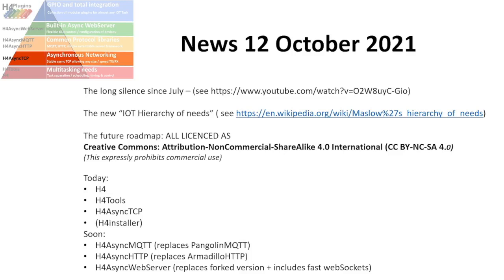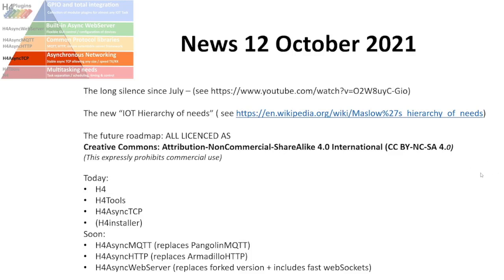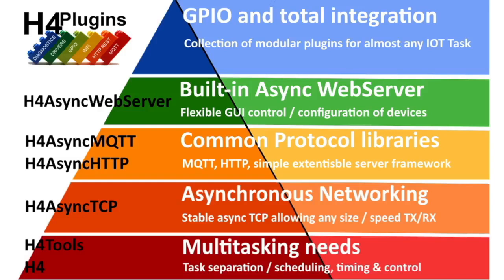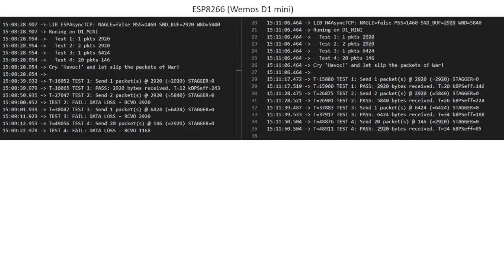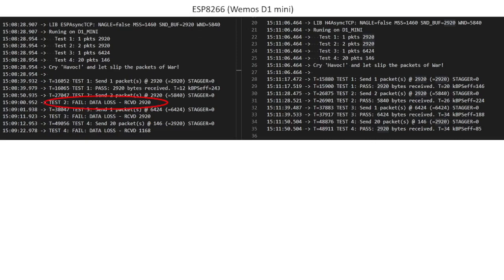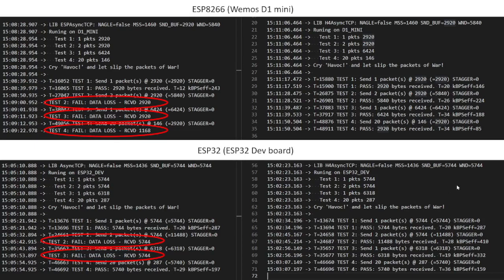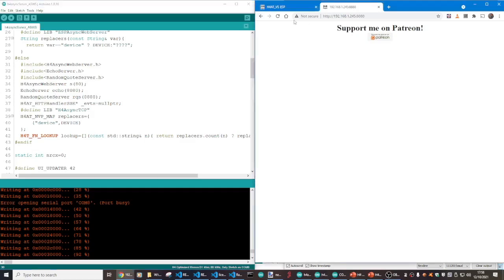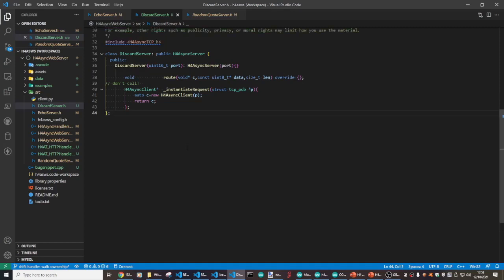Explanation of long silece and GREAT NEWS for async fans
I've been in hospital :( Now recoverong and getting the whole H4 /Async thing back on track in slow-and-easy stages. First tranche here is: